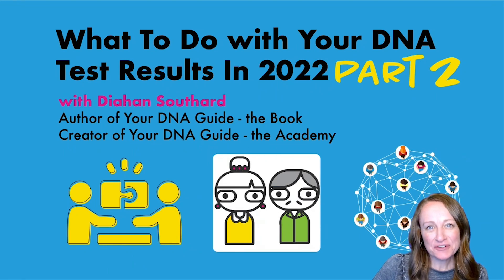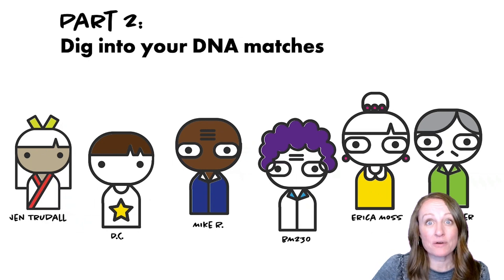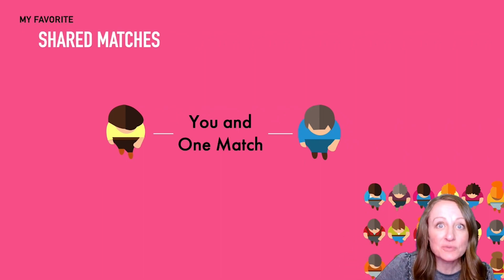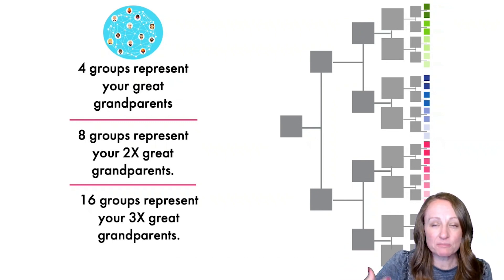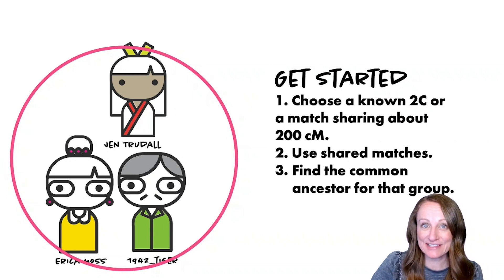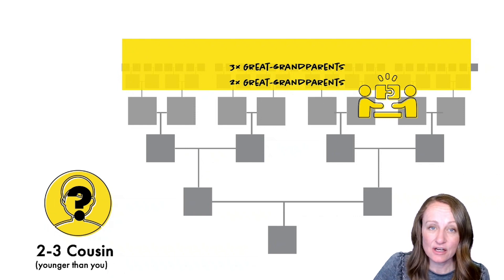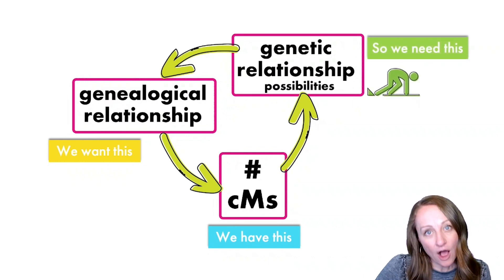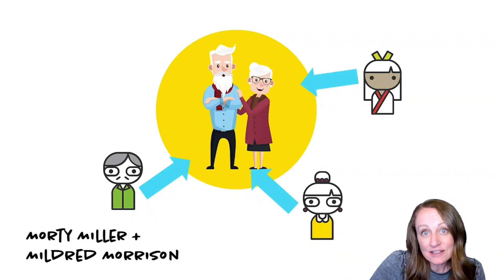What to do with your DNA Test Results in 2022 | Part 2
In this video we are going to dig into your DNA match list. We'll go through some step-by-step approaches that will help you make better sense of your match list.

This video originally appeared in RootsTech 2022 along with two other videos. If you'd like to see it's companion videos from RootsTech 2022, click the links below or watch until the end of the video:

Try out Your DNA Guide—the Book, the do-it-yourself manual for turning DNA test results into family history answers

DNA Skills Workshop: Go all-in with an intensive, hands-on, interactive, DNA masterclass experience with Diahan Southard

Are you looking for more from your DNA test results?
Need a different set of eyes on your research?

Try our Mentoring packages to bring a deeper level of understanding to your DNA results